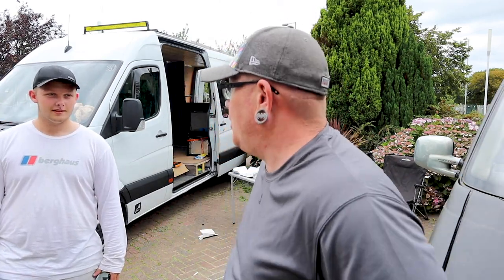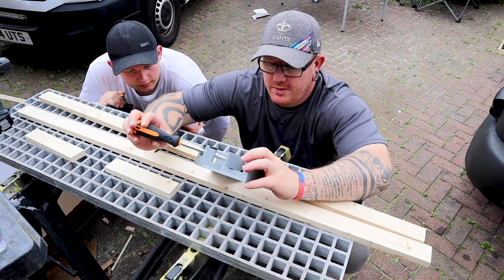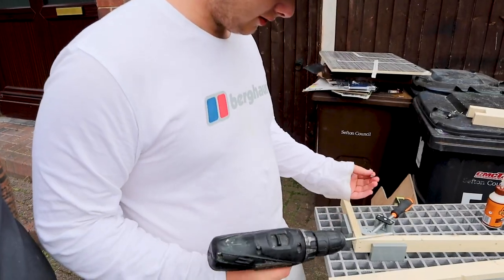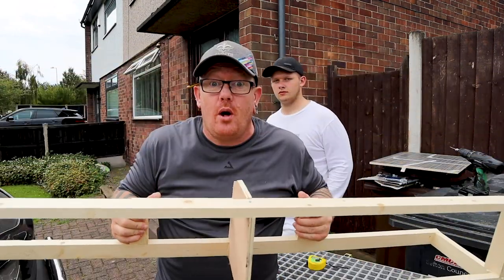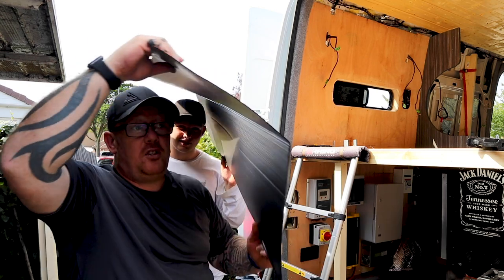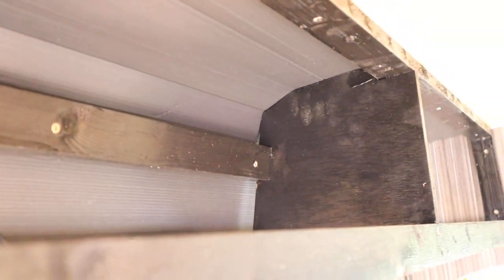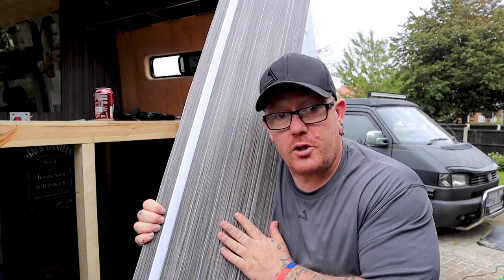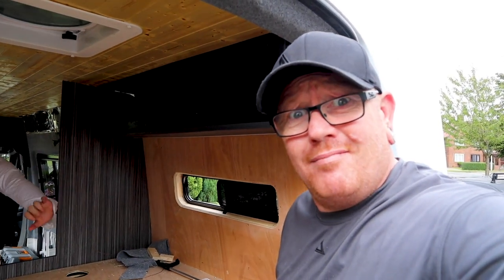SIMPLE Way To Make Cupboards In a DIY Van Build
SIMPLE Way To Make Van Cupboards In a VW Crafter and all done with minimal tools and a little bit of thinking, We are far from pros at carpentry but like most people building vans we are just doing it our way, for storage in the bedroom of a self, converted van overhead cupboards are a must they give you plenty of storage and look lovely when fitted to the van as well, so get out there get some wood and build some cupboards it's easy and you can do it

where you'll find all the van gear, upgrades, and all the stuff we use in the van